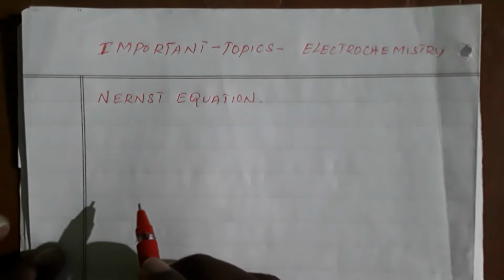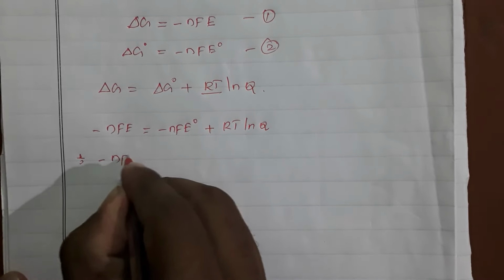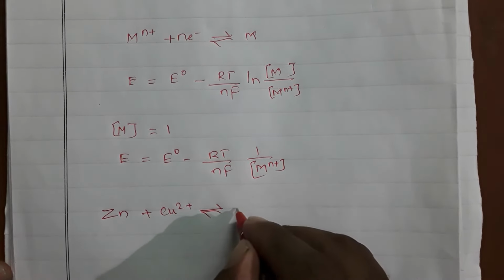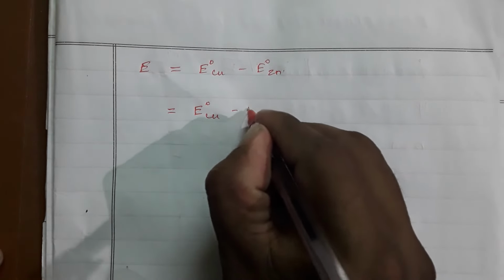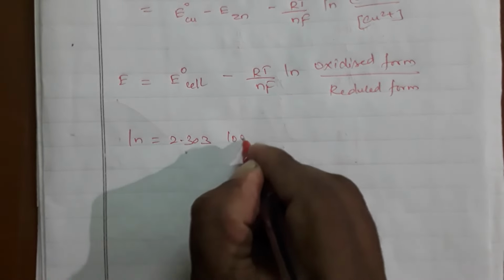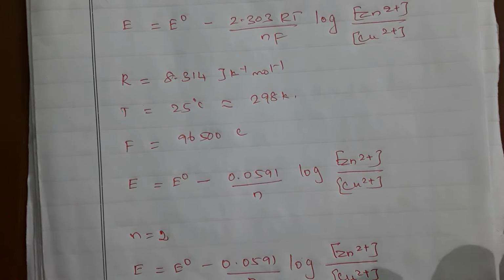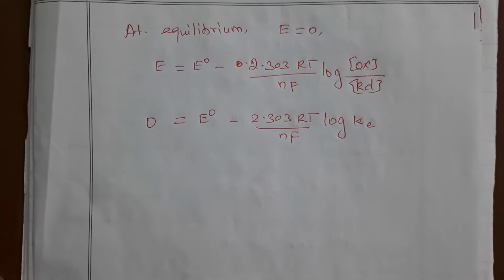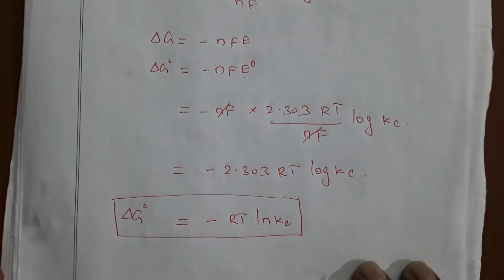Electrochemistry - Nernst Equation derivation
Nernst Equation - Application